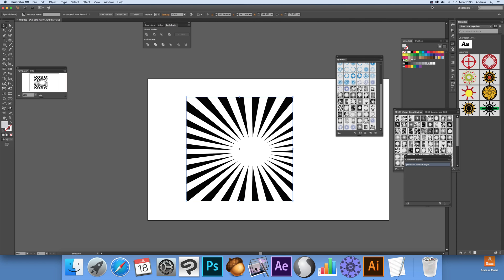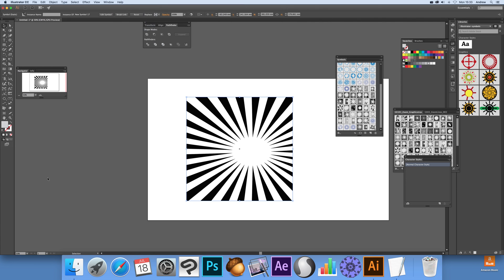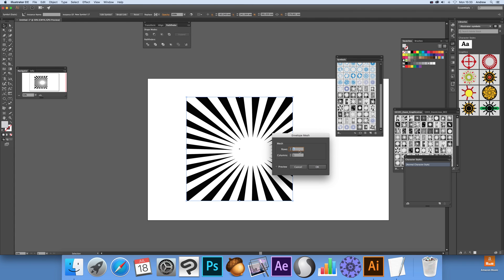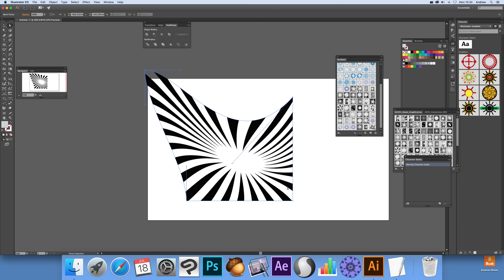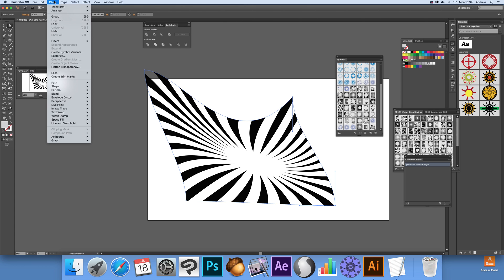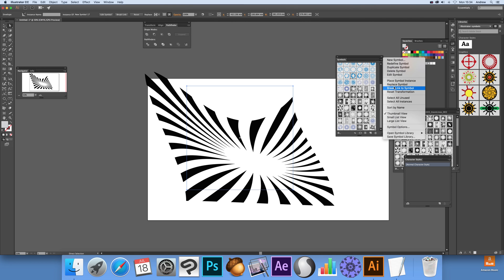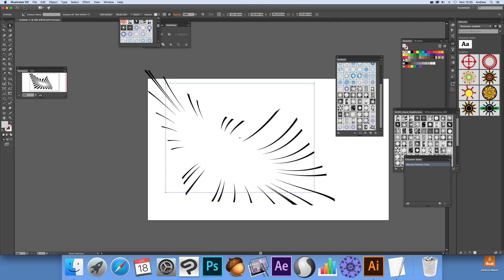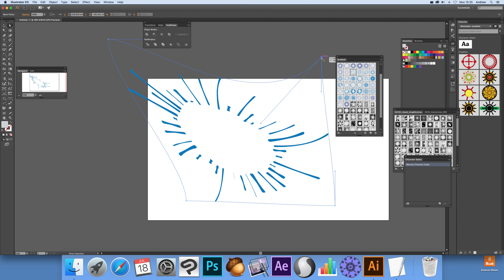How To Distort Vector Symbols Using Envelope Distort In Illustrator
How to distort Illustrator symbols using envelope distort / meshes - edit mesh and edit symbol. CC 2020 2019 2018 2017 etc